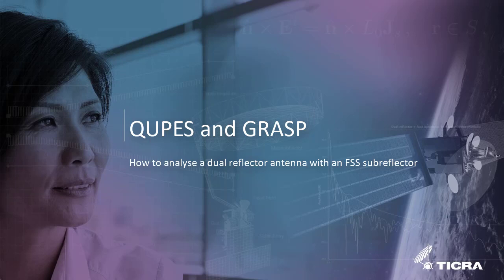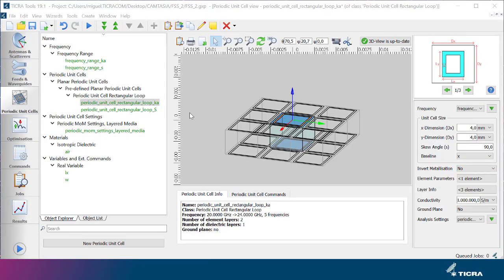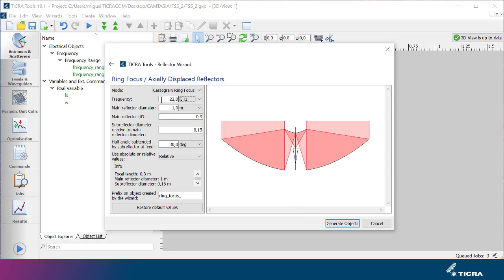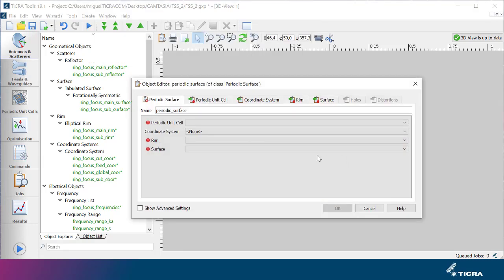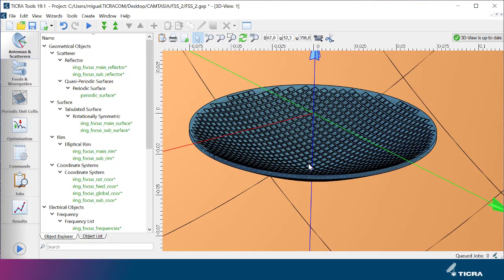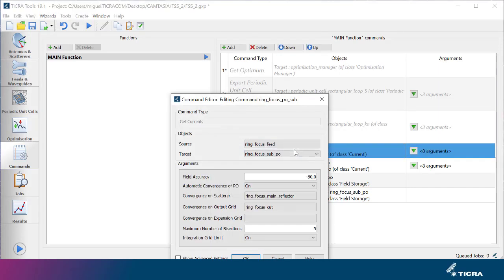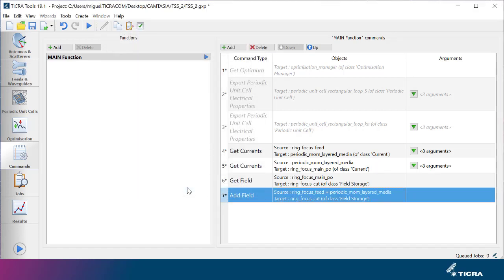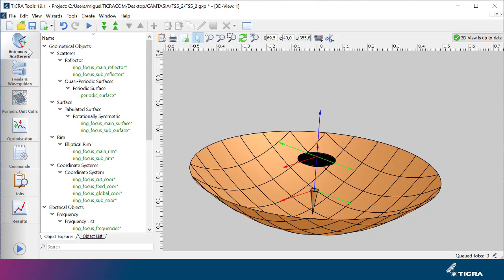QUPES: How to analyse a dual reflector system with an FSS subreflector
Updates: In TICRA Tools 24.1, objects of the class Periodic MoM have been replaced by the new class Quasi-Periodic Surface Analysis. Periodic MoM analysis settings and the scattering matrix database file name are now defined under the Periodic Unit Cell referenced by the Quasi-Periodic Surface.
Two new attributes have been introduced to all Periodic Unit Cells: Database File and Additional Database Files. The Database File Name attribute has been removed from the Get Periodic Unit Cell Scattering Matrix Database command.